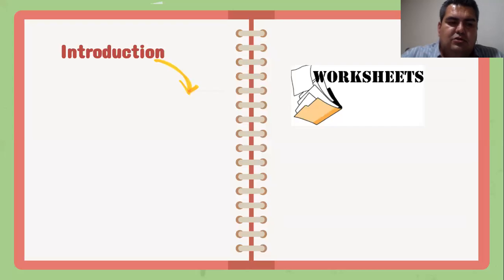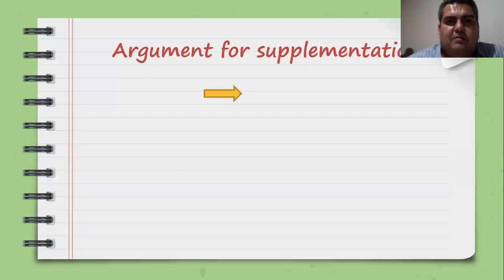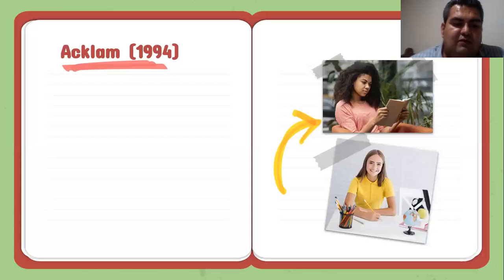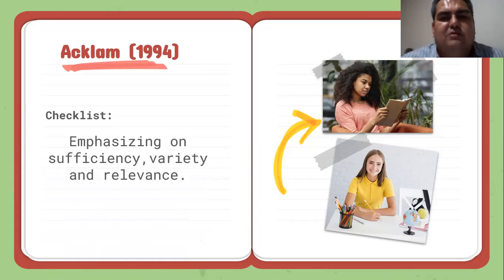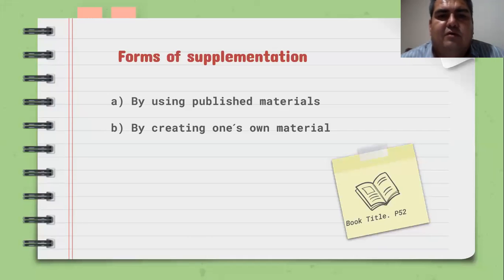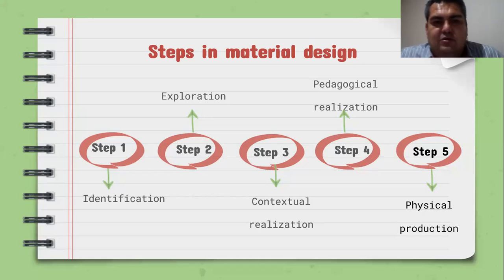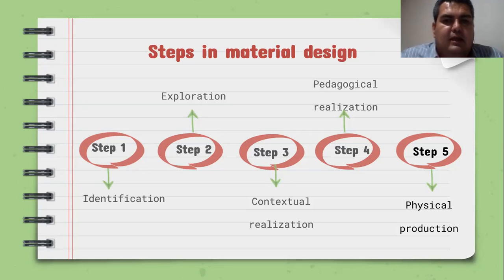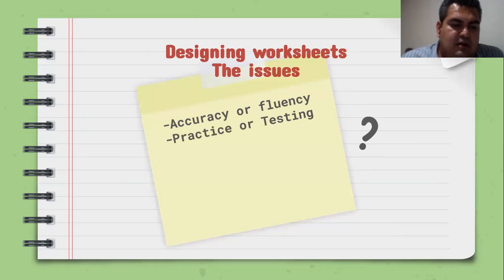Castro Rivera _ Radames _ TDEM_ act4b3